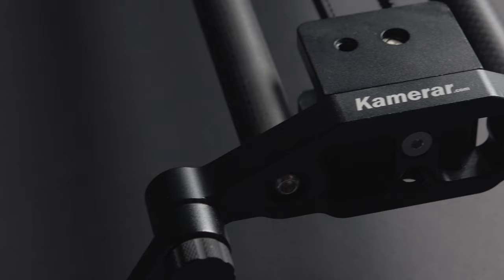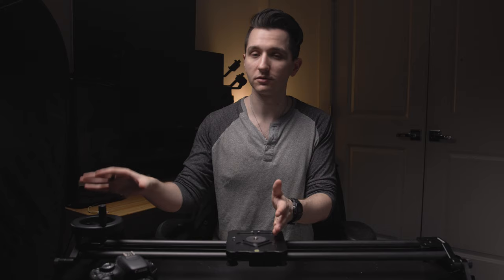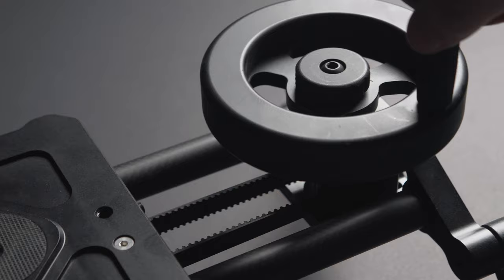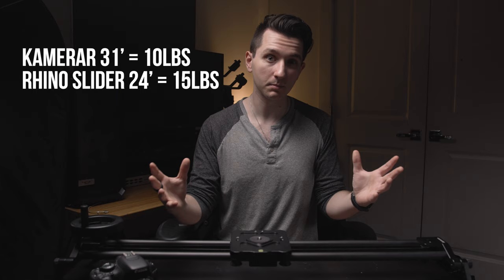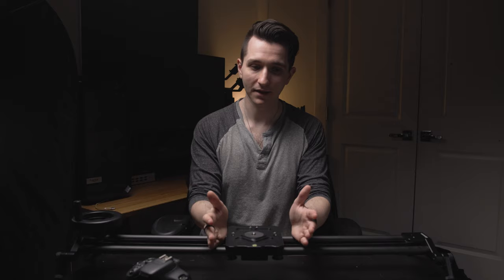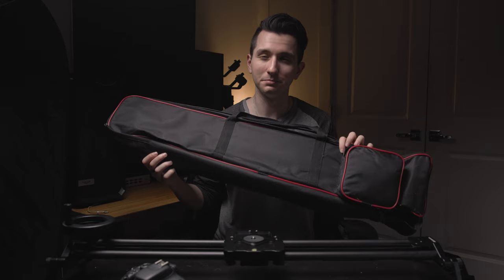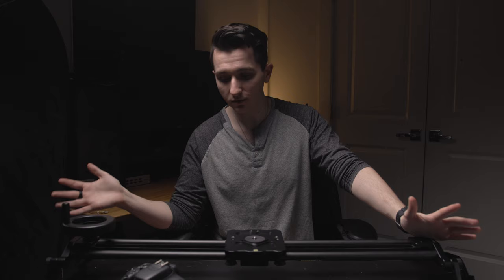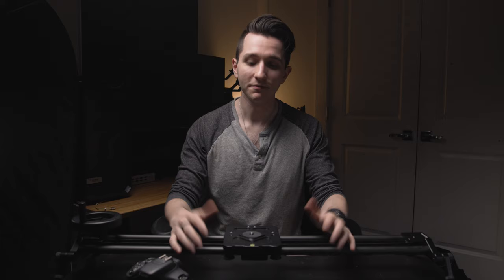The BEST Budget Slider? | Kamerar Fluid Motion Slider | In-Depth Review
0:00​ - Intro
1:00​ - Counterweight System & Functionality
3:14​ - Build Quality and Weight Capacity
5:48​ - Expansion Limitations
6:30​ - Adjustable Legs
7:00​ - Mounting Options
7:17​ - Carriage Design
8:03​ - Appearance
8:50​ - Carrying Case
9:21​ - Who Is This Slider For?
11:13​ - Outro

MY CAMERA
My FAVORITE lens
Sigma Adapter for Sony
External Monitor
Shotgun Microphone
4K Capable SD Card
Camera Cage
Camera Cage Top Handle
The BEST LED Light
Pocket-Sized LED Light
Best Budget Slider
Best Budget Shoulder Rig